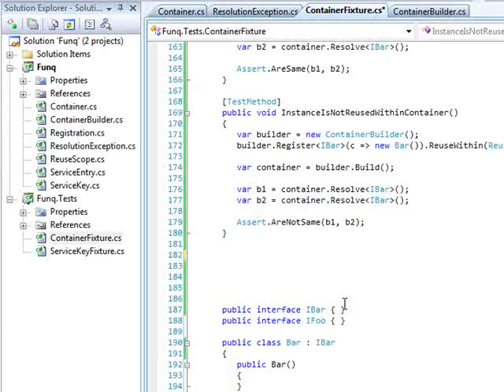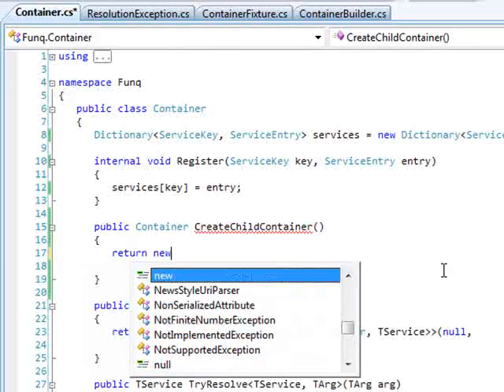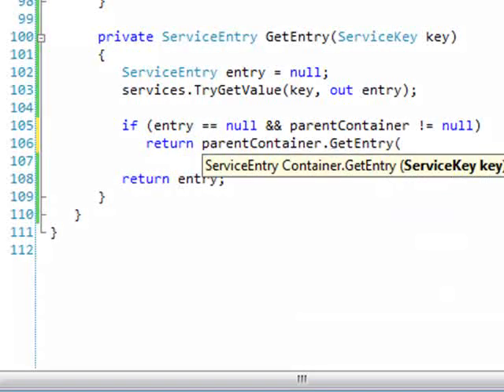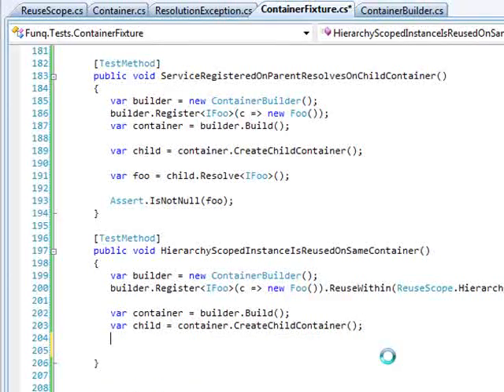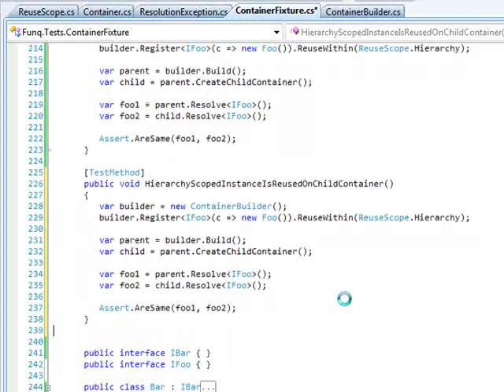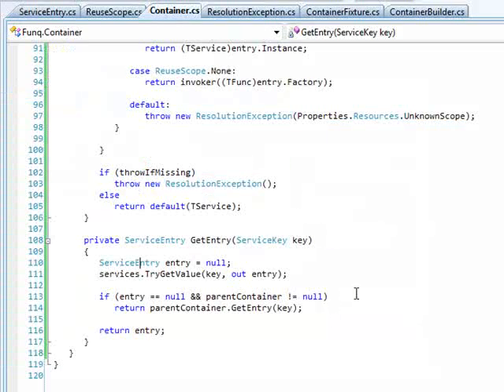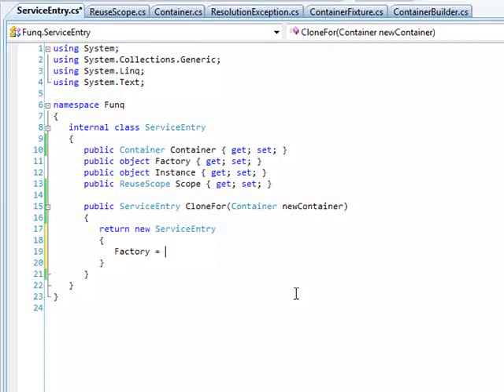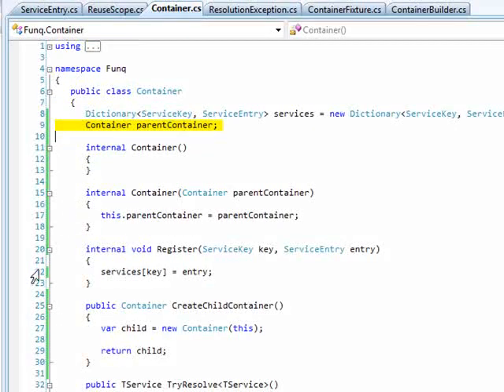Funq Part 5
Adding support for container hierarchies.